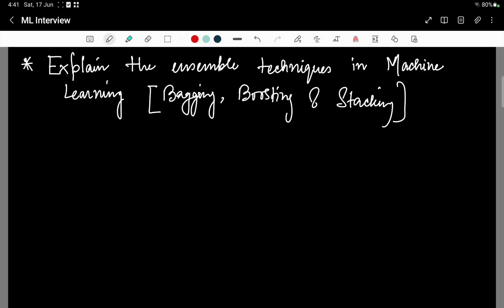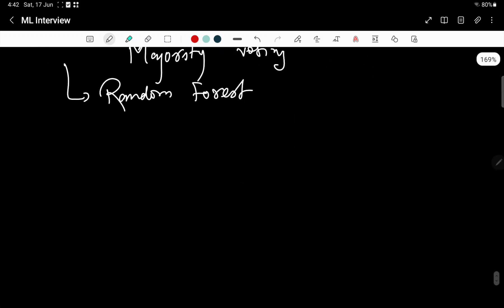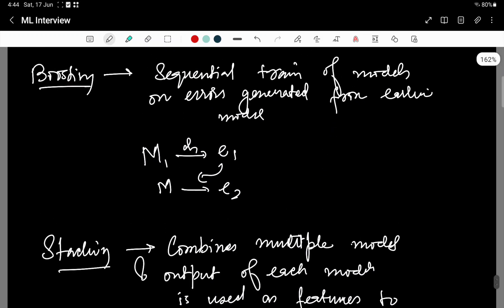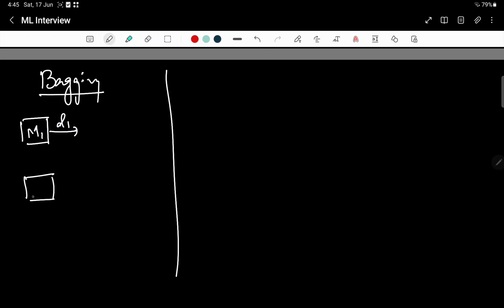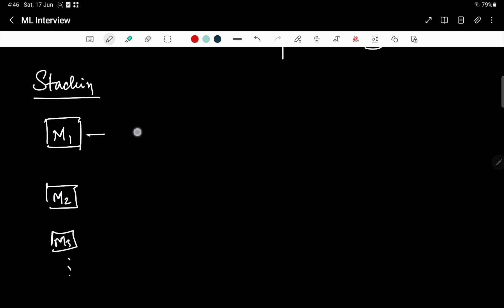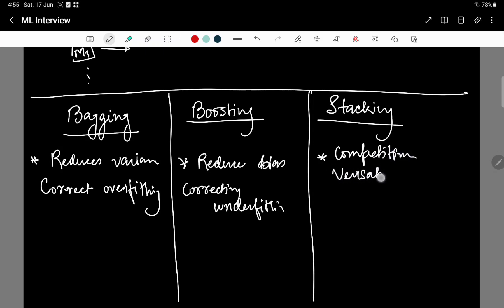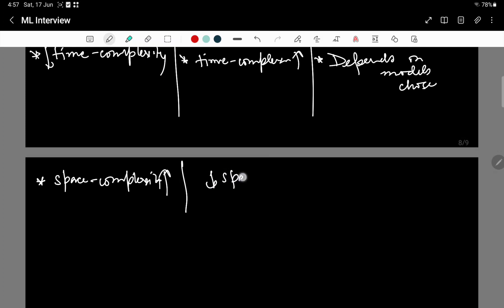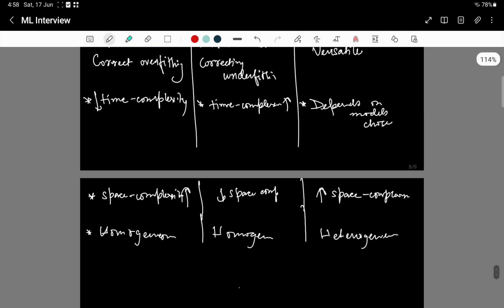Boost Your Models With This Ensemble Learning Trick: ML Interview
Ensemble method combines multiple weak learners to generate the outcomes in Machine Learning. It is one of the favorite interview topics in machine learning

There are 3 primary ensemble techniques in machine learning:
* Bagging
* Boosting
* Stacking

In this video we shall answer the interview question based on ensemble learning and compare the three types of ensemble learning techniques in machine learning

To apply machine learning using ensemble techniques in Python,

To prepare for machine learning interviews, check the interview set

[Please do not re-share the downloaded content]

"Datahat is a data science platform to Learn, Create & Collaborate"

[Watch the content & Thank us later :3]